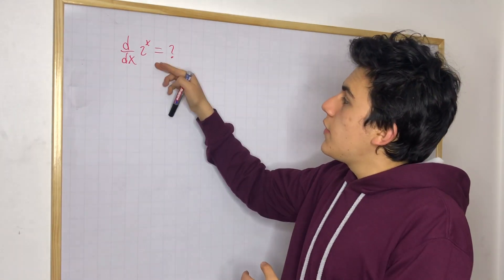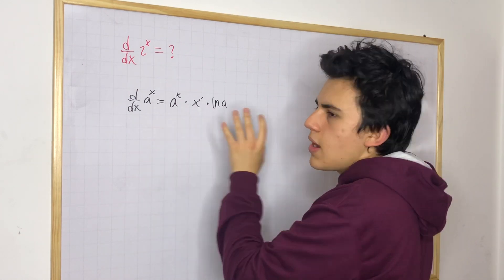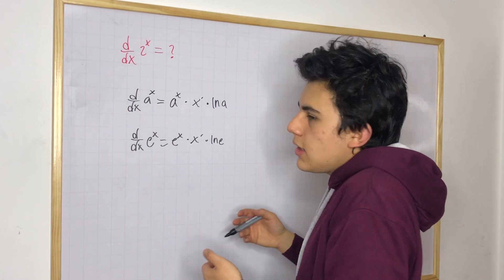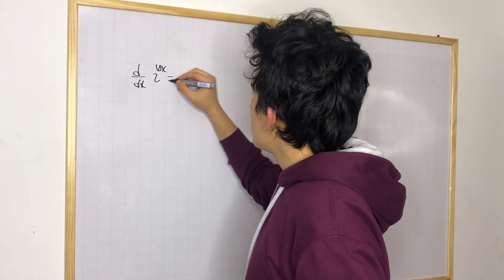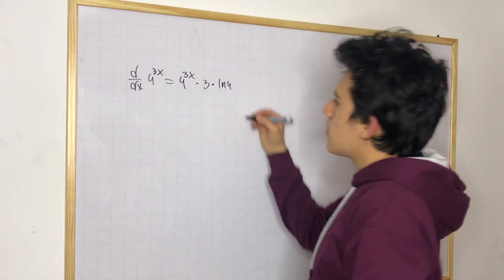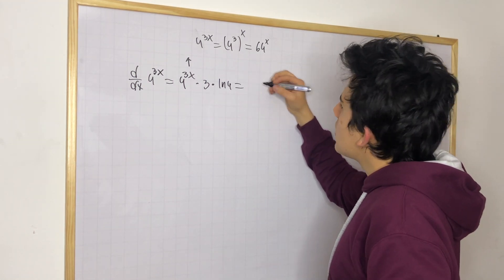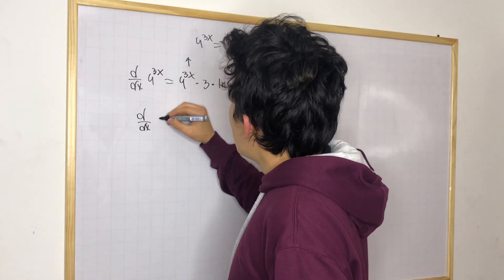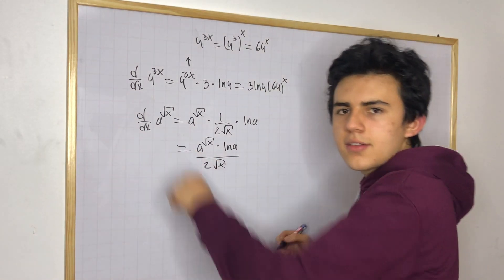Derivative of a constant raised to the power of x - Calculus 1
Learn how to differentiate a^x!

This video shows how to differentiate any number to the x power. The algorithm used is similar to the chain rule and basically the same for differentiating e^x.